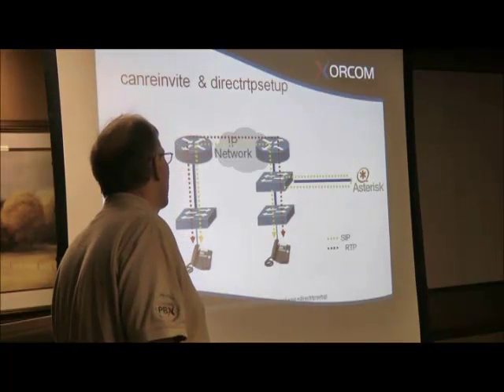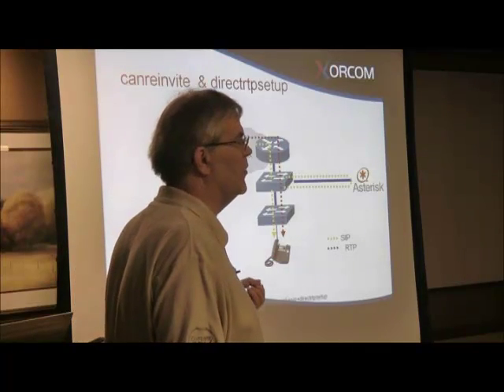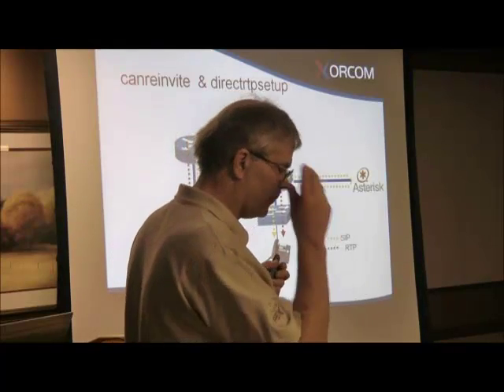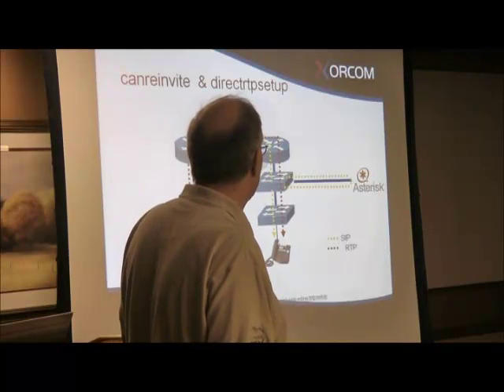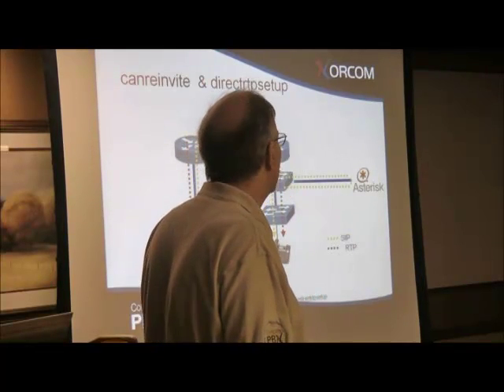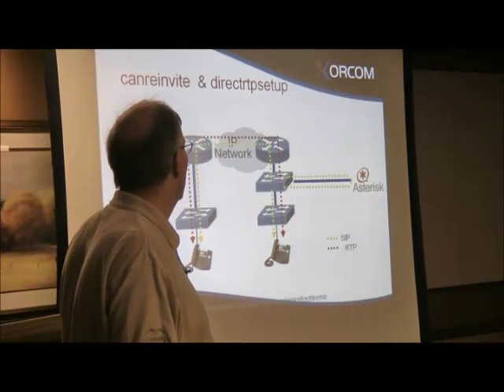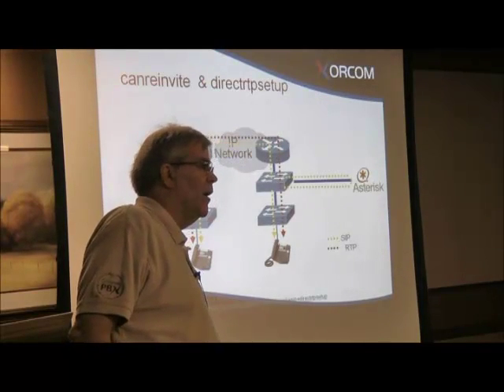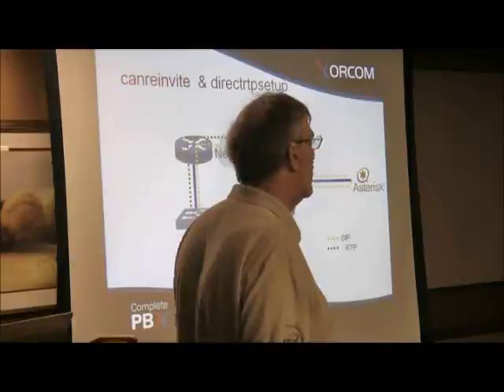canreinvite and directrtpsetup in Your Internet Telephony Implementation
- Technical video describing why SIP trunk providers recommend using "canreinvite" and "directrtpsetup" and why this is not recommended by Xorcom for the Asterisk based PBX, especially for endpoints.